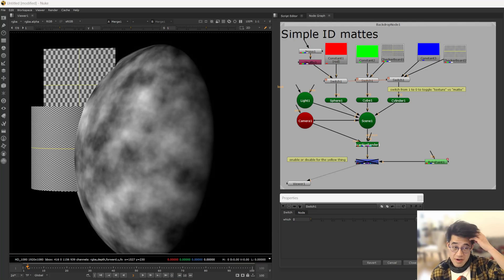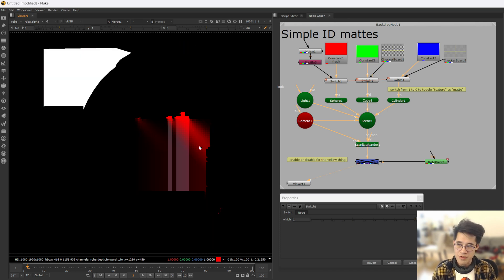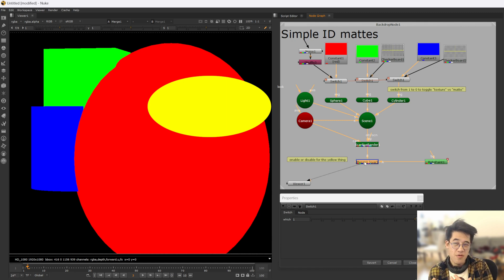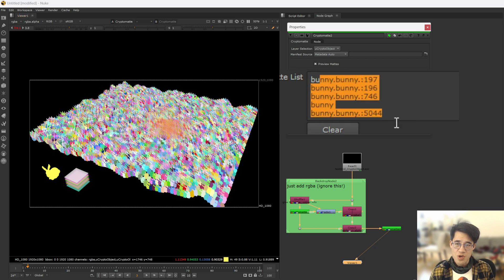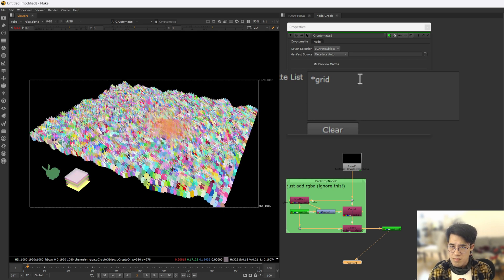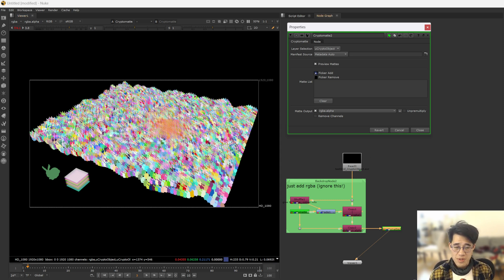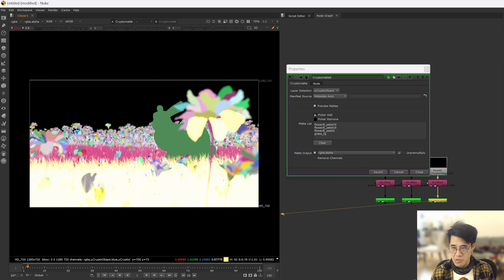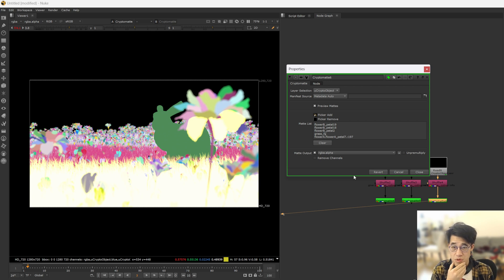Anthony Explains: Cryptomattes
(Yeah, okay.. so I keep forgetting how small text is.. oops. Didn't want to rerecord so i just scaled up a couple bits. My bad :|)

Cryptomattes are pretty much standard things now, but I recall when I first touched them it was a "wait what black sorcery _is_ this" kind of moment?

0:00 - Regular ID mattes
2:10 - Cryptomattes

and that Cryptomatte node is stock Nuke these days (since what, Nuke 13?)